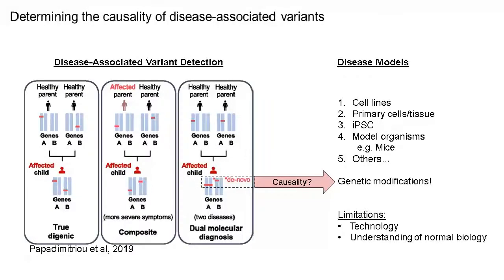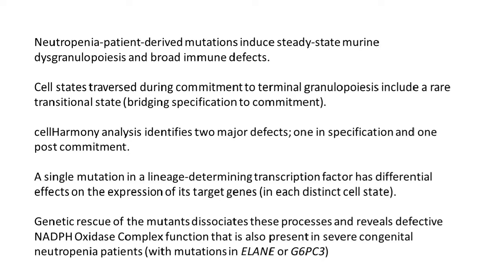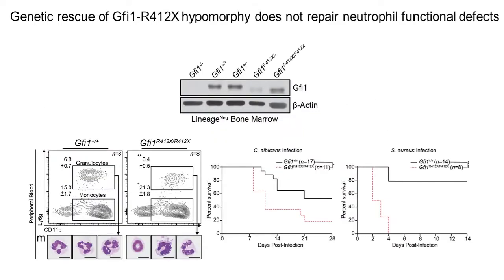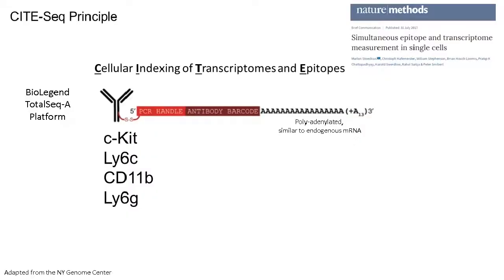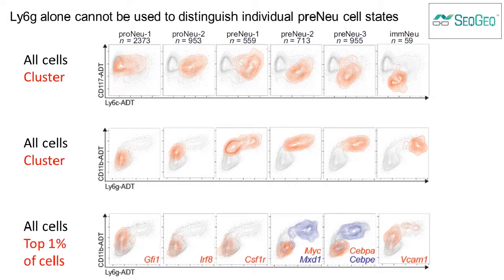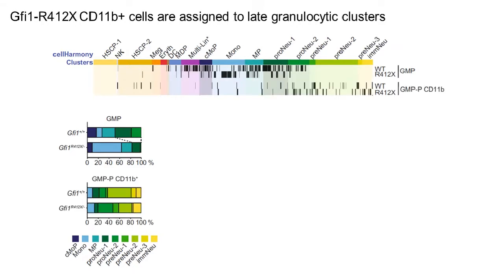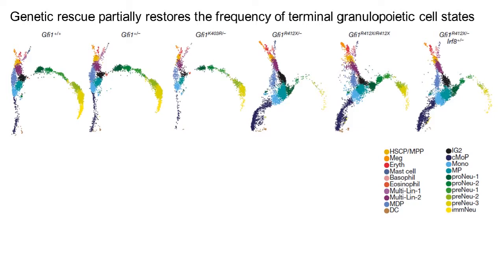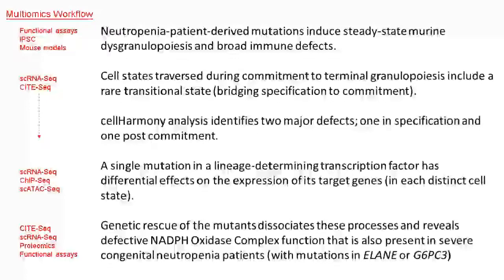Webinar: A Single-Cell Multiomics Workflow: Impact of Human Disease Variants on Relevant Cell States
Advances in genetics and sequencing have identified a plethora of disease-associated genetic alterations. To determine causality between genetics and disease, accurate models for molecular dissection are required; however, the rapid expansion of transcriptional populations identified through single-cell analyses presents a major challenge for accurate mutant/wild-type comparisons.
To address this, a team at Cincinnati Children’s Hospital Medical Center explored a single-cell multiomics workflow to analyze newly generated mouse models of human severe congenital neutropenia (SCN) bearing patient-derived mutations in the GFI1 transcription factor. In this webinar, David Muench, post-doctoral research scientist, describes the work the team did to generate single-cell references for granulopoietic genomic states using CITE-Seq before aligning mutant cells to their wild-type equivalents to ultimately identify differentially expressed genes and epigenetic loci.
Dr. Muench also talks about their findings, including that they found that GFI1-target genes are altered sequentially, through successive states of differentiation. These insights facilitated the genetic rescue of granulocytic specification but not post-commitment defects in innate immune effector function while underscoring the importance of evaluating the effects of mutations and therapy within each relevant cell state.